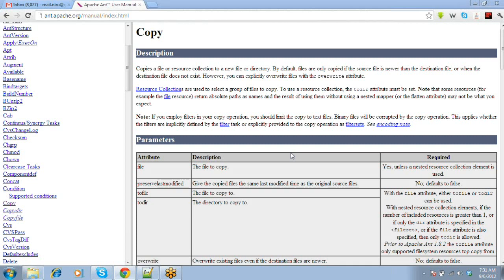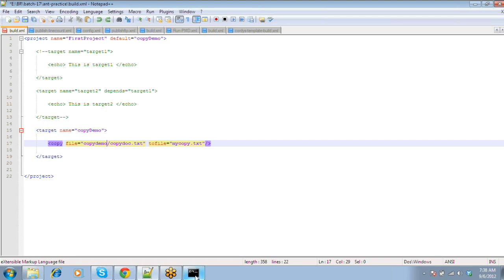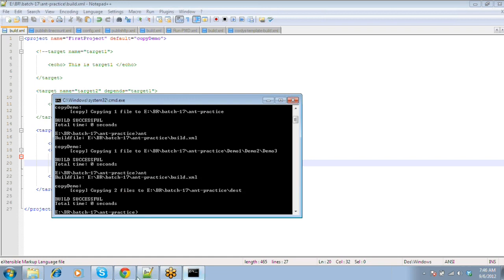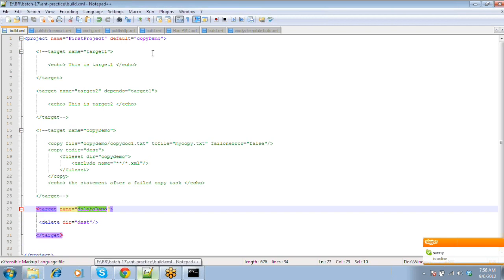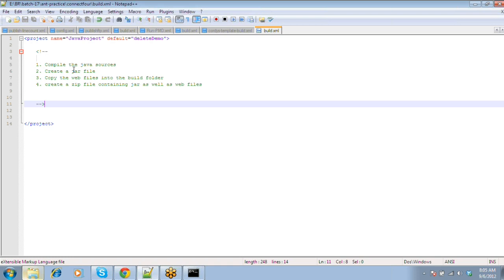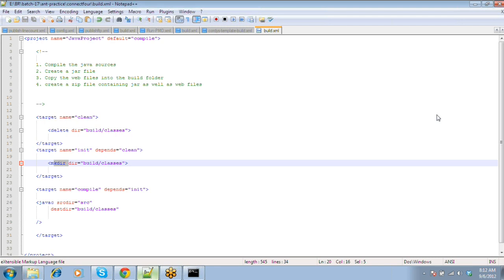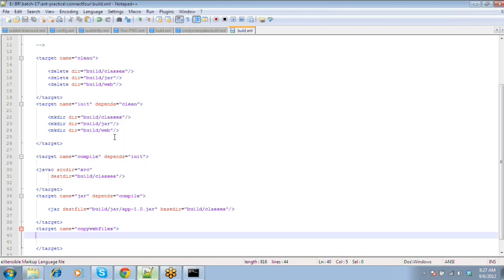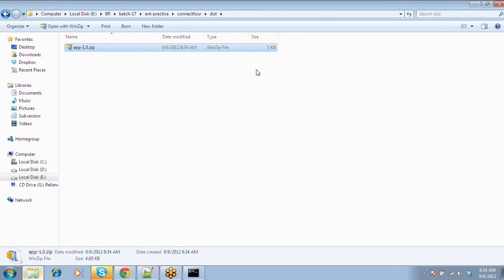Apache ANT - step-by-step-build-script-java-project-Session 2/3